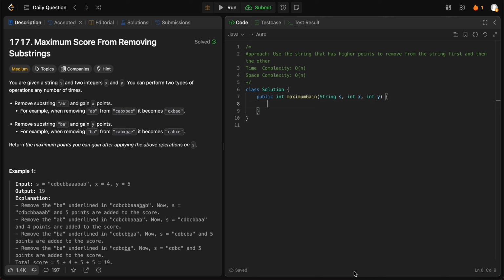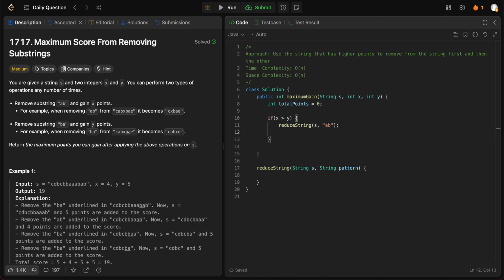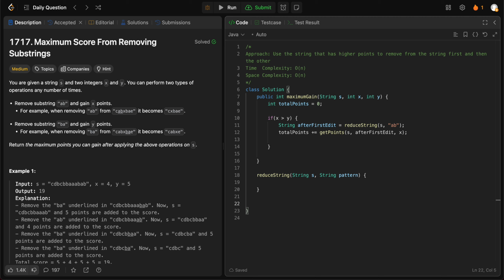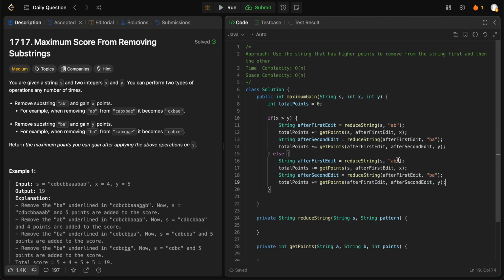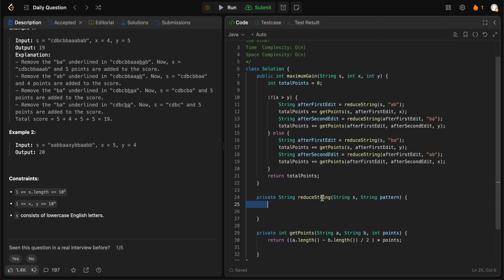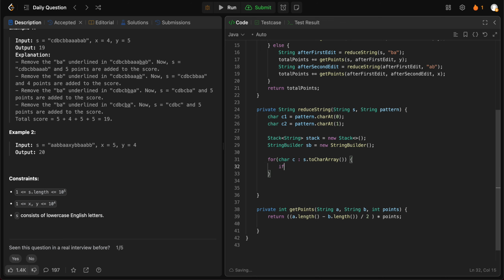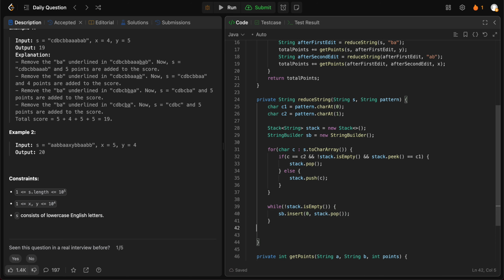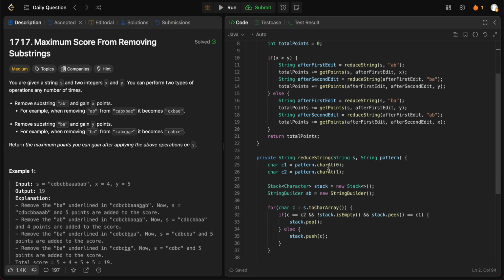1717. Maximum Score From Removing Substrings (LeetCode, Java)